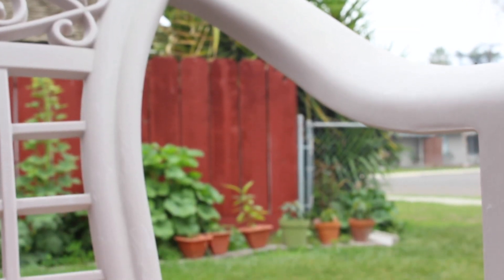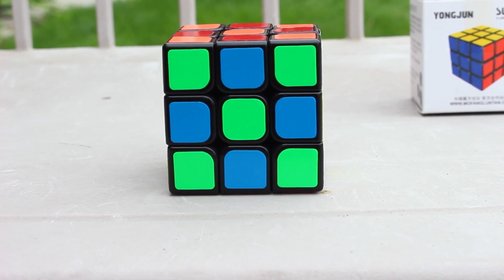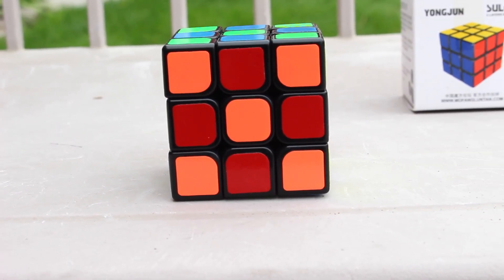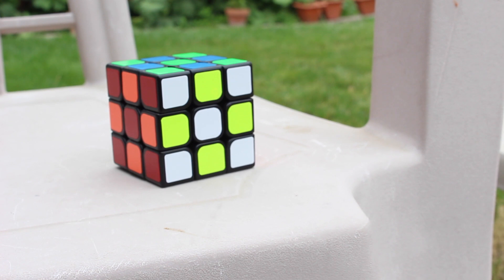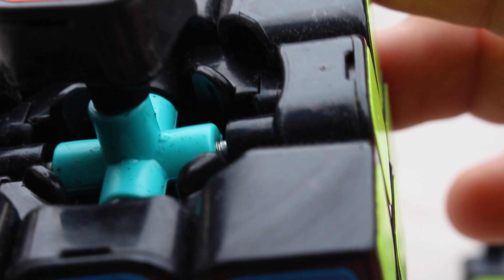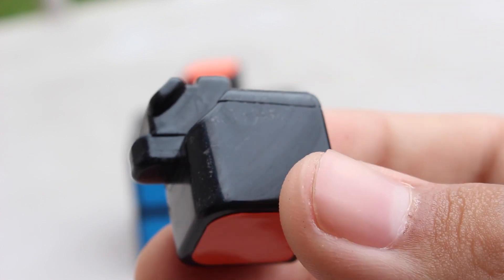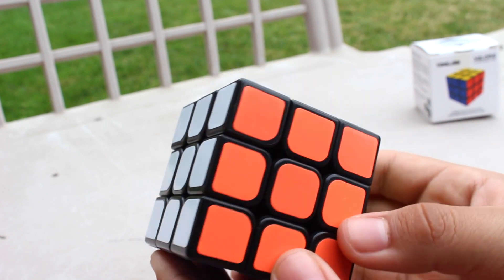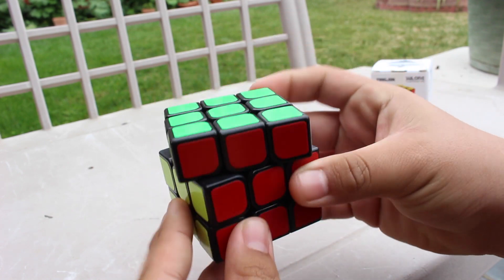Beginner Speed Cube (YJ Sulong)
A look at the YJ Sulong. A GREAT begginer cube.